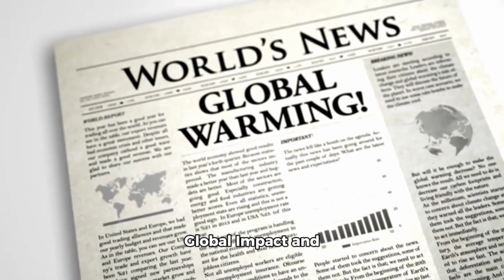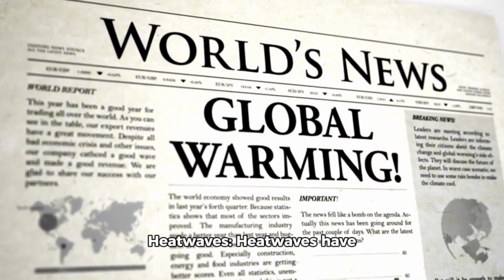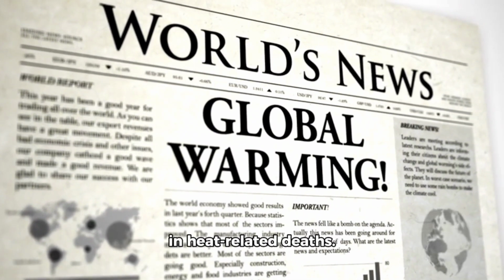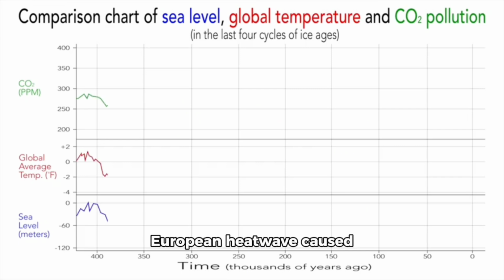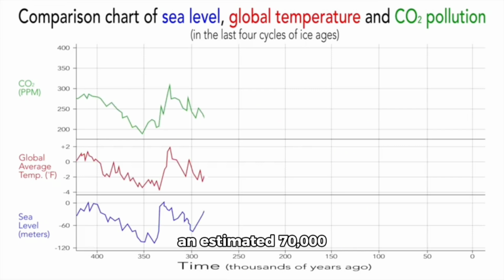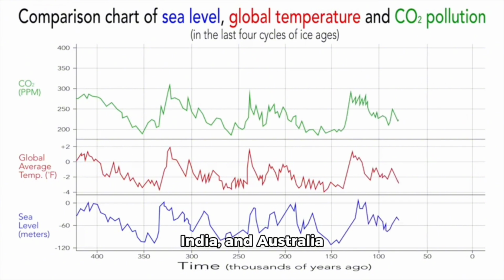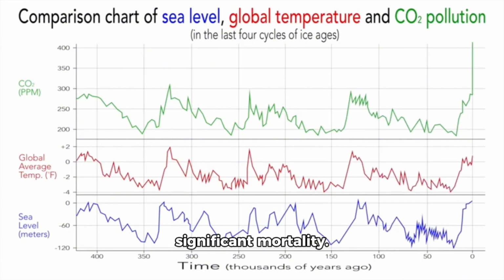heat-related deaths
Heatwave fatalities
Heatstroke deaths
Extreme temperature mortalit
Climate change heat-related deaths
Vulnerable populations
Urban heat islands
Elderly and heat risk
Heat exhaustion fatalities
Occupational heat deaths
Global warming deaths
High temperature morbidity
Heat-related health risks
Cooling centers
Heat mortality trends
Public health and heat